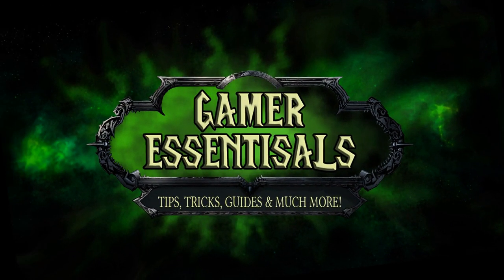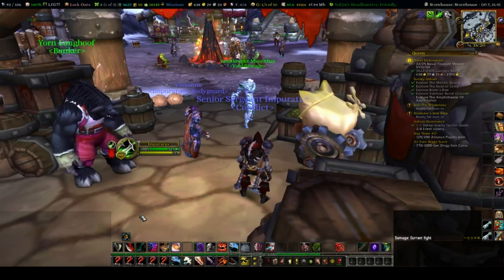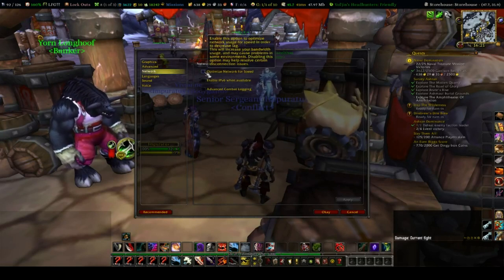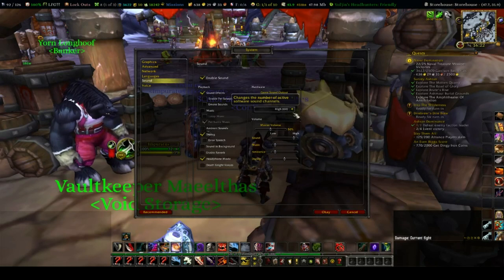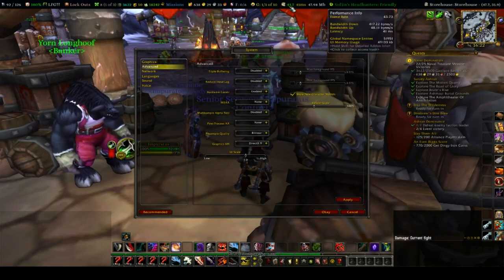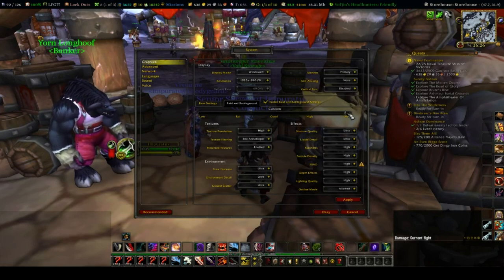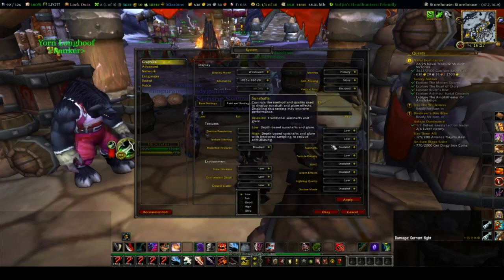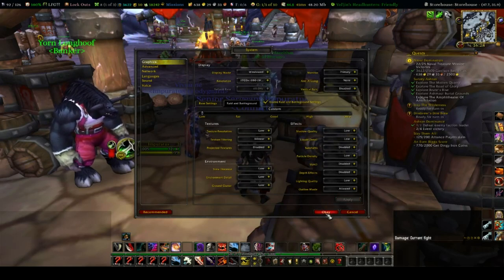Warcraft Legion - Pro Tips Increase your FPS and Decrease your LAGGG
Pro Tips Increase your FPS and Decrease your LAGGG. Today we cover some Pro Tips from the professional gaming community on how to increase your FPS and decrease your LAGG, and Input Lagg.